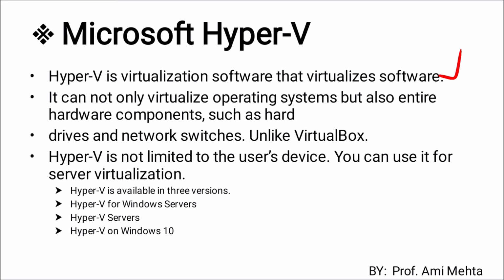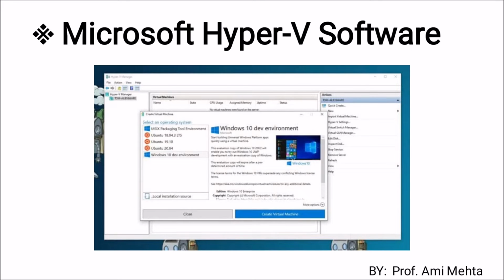Virtual box in OS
All about virtual box, VMware Workstation, Microsoft Hyper-V, Types of Virtual machines, Full virtualization, and uses of virtualization.